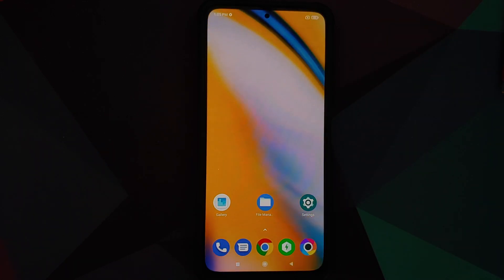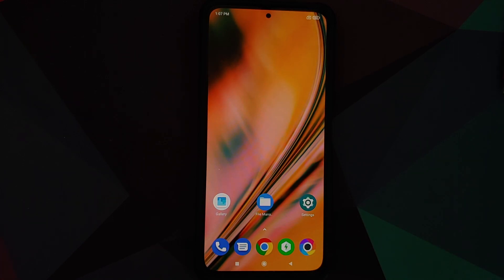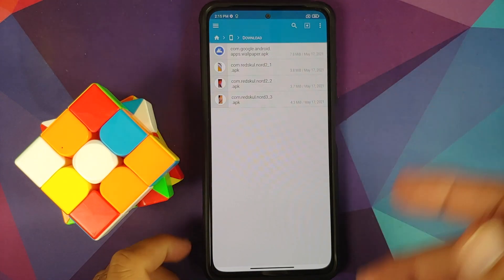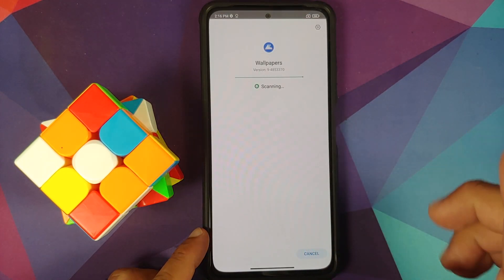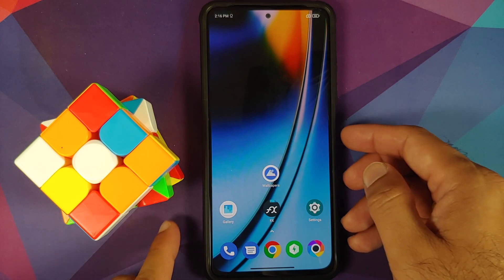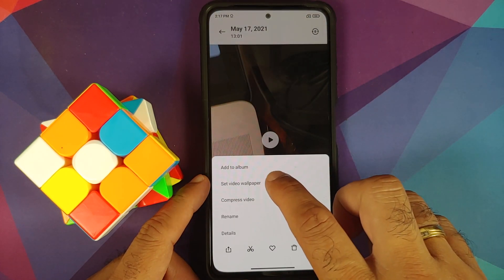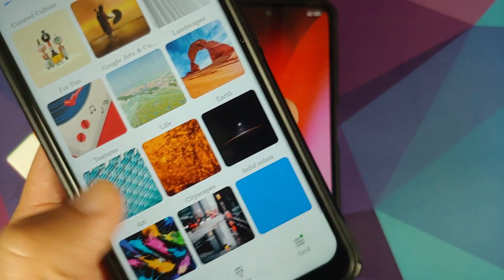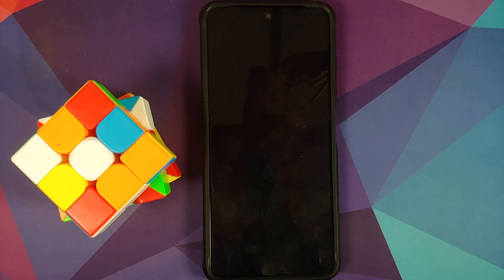Install OnePlus Nord 2 Live Wallpapers on Any Android Without Root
Do you want to learn how to install OnePlus Nord 2 Live Wallpapers on any Android device without having to root it? In this detailed video tutorial we will show you how to install OnePlus Nord 2 Live Wallpapers on any Android device without having to root it. We are going to use Poco F3 running MIUI 12.5 based on Android 11 in this video, however we have tested it working fine on Pixel 2 XL running Android 11 and Poco F1 running MIUI 12 based on Android 10 as well.